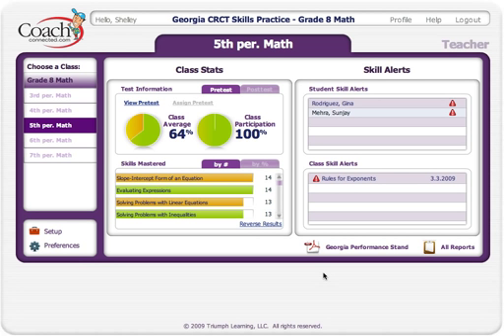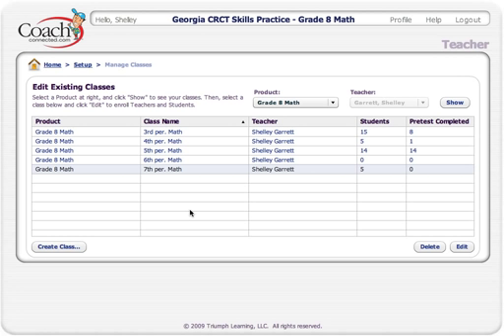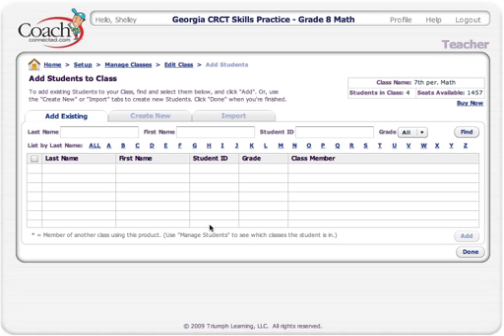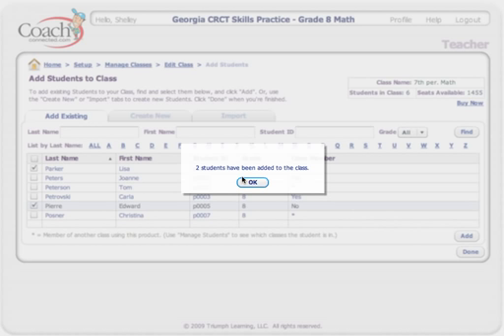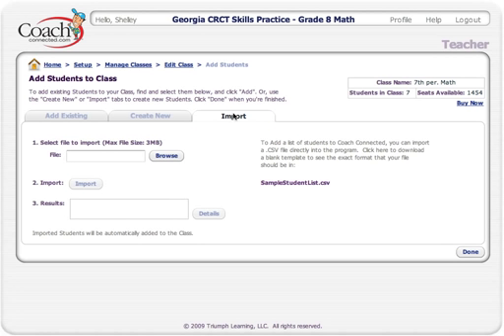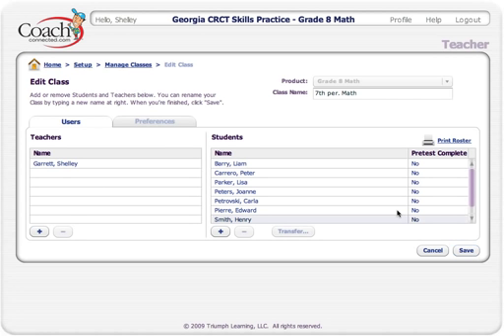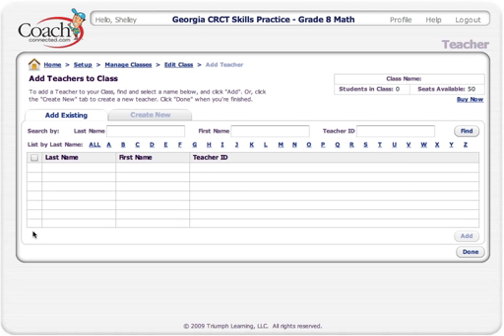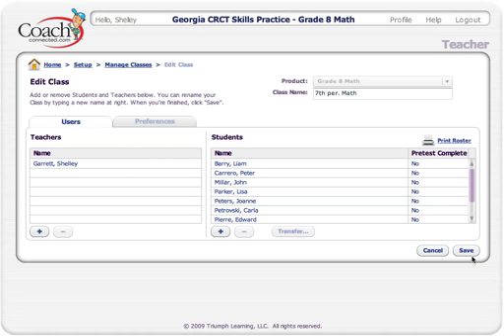T Edit Class final